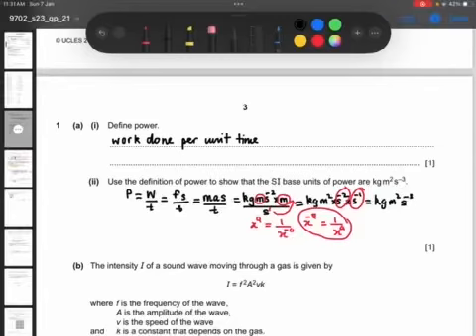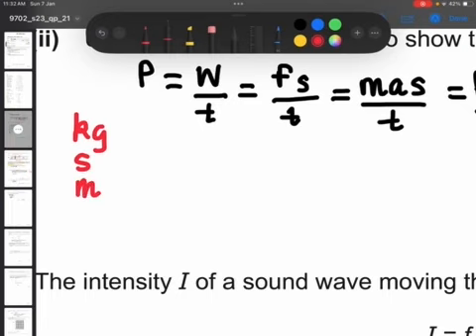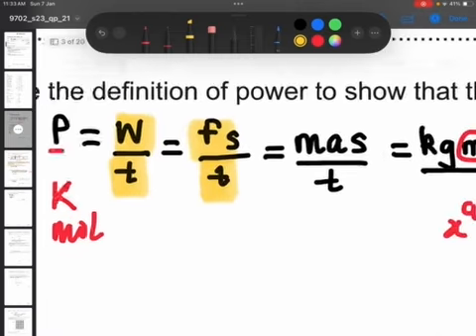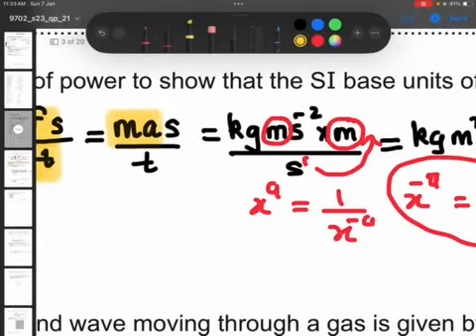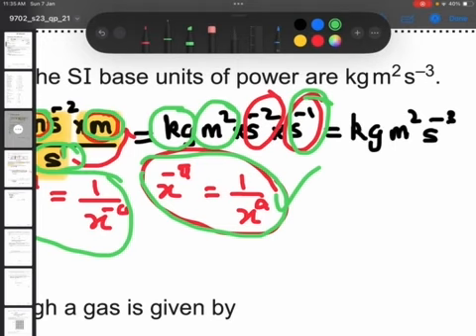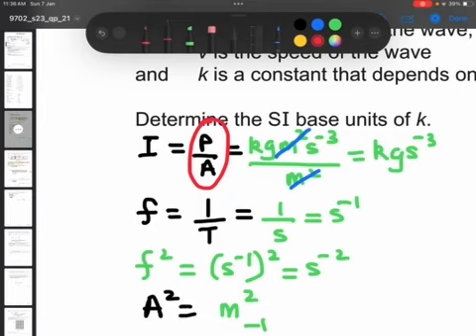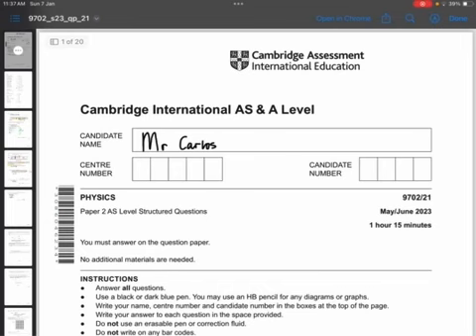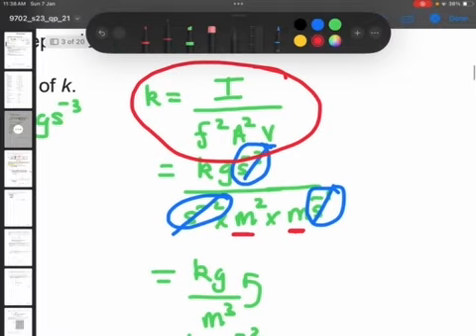9702 s23 qp 21 Q1